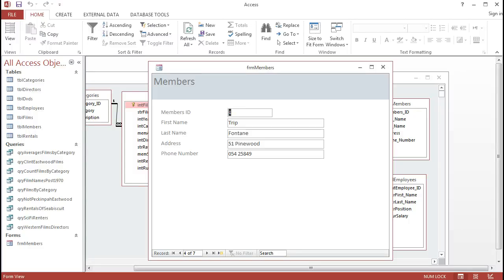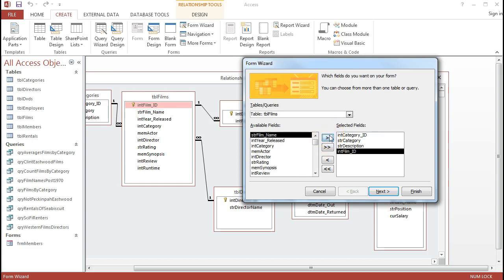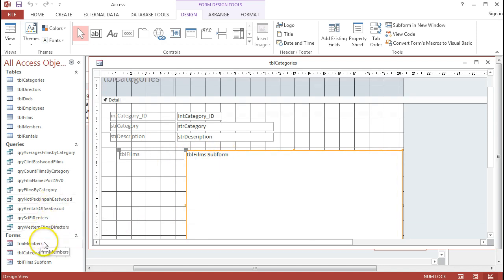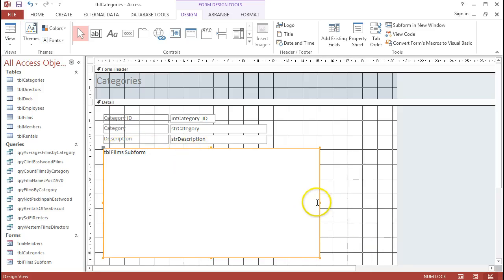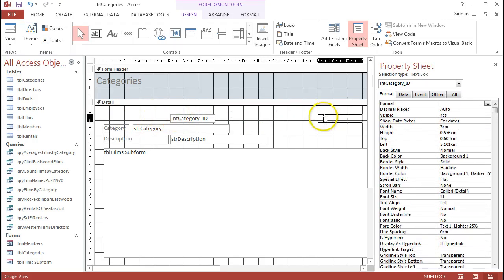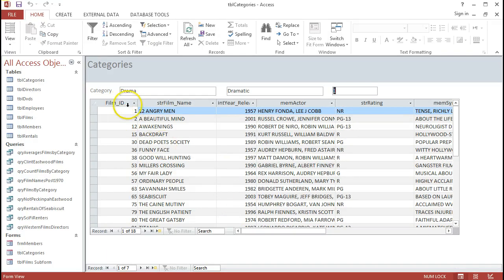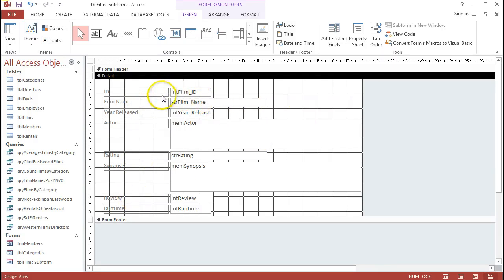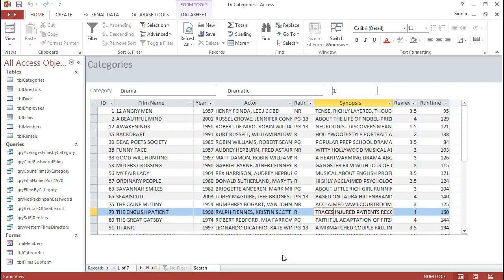Creating a Form With Subform in Access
To increase the usability of your access forms and show more data to the end user, a good option is the form with sub form configuration. This can be done through the form wizard easily as well as through the form design. Essentially two forms get created - the overall form (or header/outer form) and a sub form. both of these forms will show up in the objects panel to the left in Access.